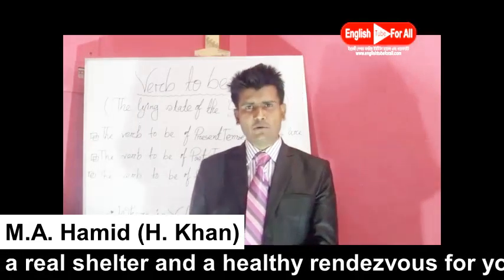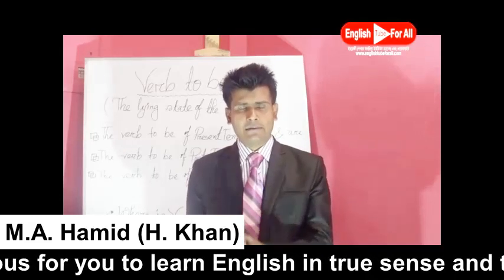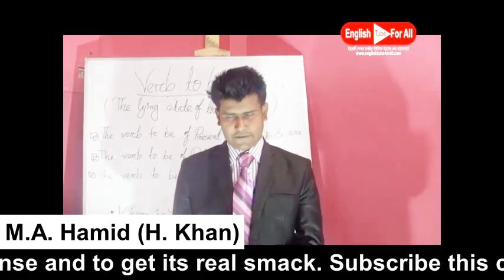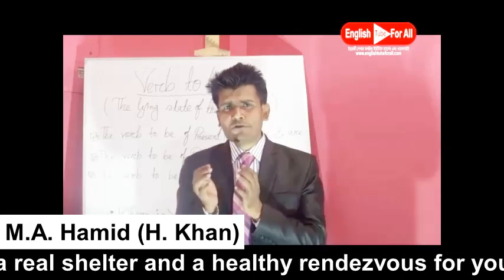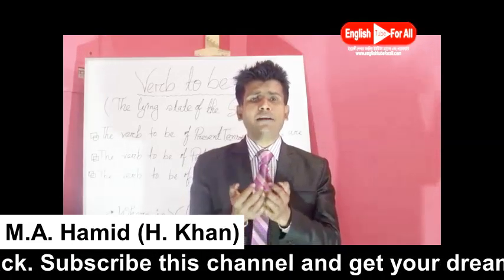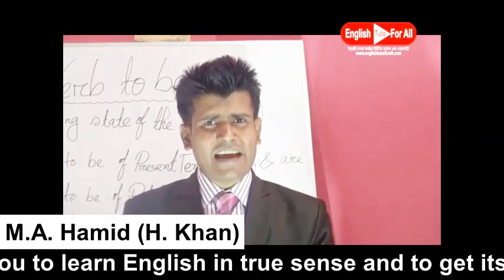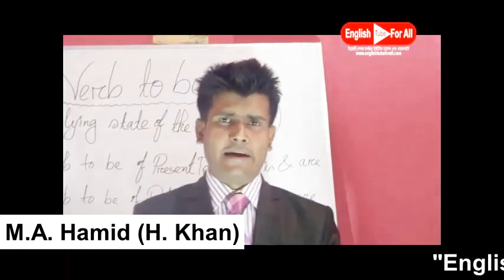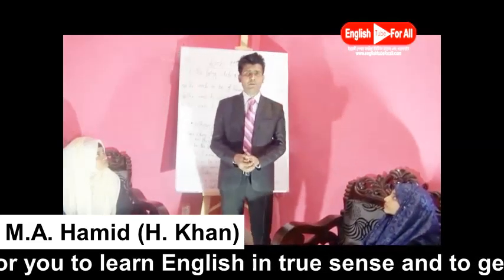English Spoken+Basic | Class 1 (In English) | Verb To Be | Amended version for Correction Scrollbar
You are watching

English Spoken+Basic | Class 1 (In English) | Verb To Be

This is completely an educational video. Viewers or learners will better be able to come to learn  about the first basic chapter of English  Language called ‘Verb To Be’ through this video in English. Viewers will learn about all the verb to bes’ of all the three tenses and be able to learn about the purpose of verb to be or about why the chapter verb to is used. They will come to learn about the exact and appropriate placement or position of the verb to bes’ separately according to persons and numbers. A good interactive feedback practice session with the presence of two students encompassing the same chapter will be all there vivid.

‘English Tube For All’ has been launched
as a You Tube channel on the behalf of M. A. Hamid sir (H. Khan)
with a view to spreading the knowledge of English Language World
wide. M. A. Hamid sir, being one of the citizens of Bangladesh, has
expressed his ardent desire in the matter of making all the videos and
contents all through Bengali for the Bengali speaking people and all
through English for the rest of the people of all the communities of
the world. It is such a platform as a You Tube channel where pupils
or viewers will get the real smack of learning English Language. In
this connection, it is to be noted here that videos and contents on
different programs or courses will continuously be uploaded to cater
the greater demand of the students all over the world up to date. On
the behalf of the You Tube channel, we intend to release videos on-
1.Basic English from standard ii to any level of students/ viewers.
2.Spoken English from standard ii to any level of students.
3.Phonetics based on language club.
4.BCS English( English needed for the recruitment test of Govt. job
holders.)
5. O’ &amp; A’ Level English( English for the students of O’ &amp; A’ Level.)
6. English for IELTS (International English Language Testing
System).
7. English for TOEFL( Test of English as a foreign language).
8.Admission Test English( For Cadet Colleges , Reputed Schools &amp;
Universities).
9.HSC English( English for the students of higher secondary school
certificate examinations).
10. SSC English( English for the students of secondary school
certificate examinations).
11. JSC English( English for the students of junior school certificate
examinations).

12. PEC English( English for the students primary education
certificate examinations).
13. Degree Compulsory English( English for the students of degree
level).
14.Honors’ English (English for the students of honors’ level).
15. Masters’ English (English for the students of masters’ level).
16.Vocubulary with its variety ( Vocabulary/ Words of different
kinds).
17.Arrangement of Extempore Speeches.
18. Arrangement of Debates.
19. Arrangement of Talk shows.
20. Arrangement of single translations practice (On the basis of the
basic chapters).
21. Arrangement of Short/Documentary Films.
22.Arrangement of Motivational Speeches.
We are under pledge bound that all the videos/ contents are the
genuine products of the research, thesis and laboratory works of M.
A. Hamid sir (H. Khan) and the viewers will be able to draw the
maximum benefits by making a bridge between their dream and
reality.
M. A. Hamid (H. Khan)
Lecturer, Course coordinator &amp; founding Chairman of ‘English
Tube For All’.